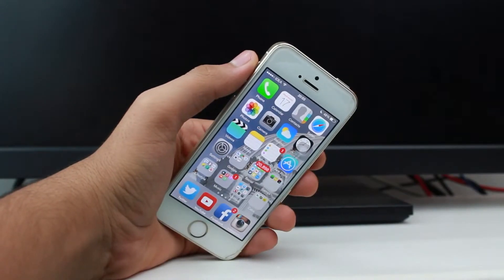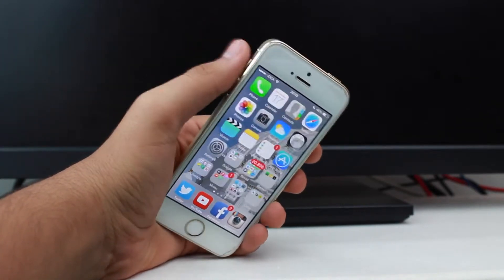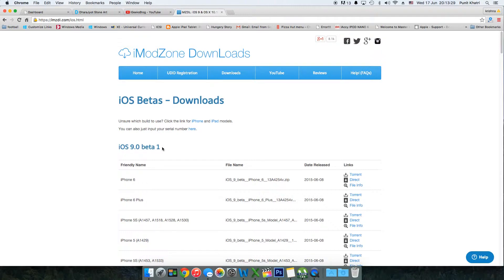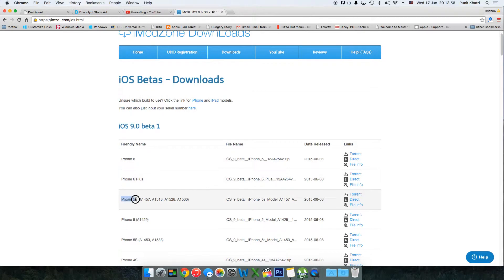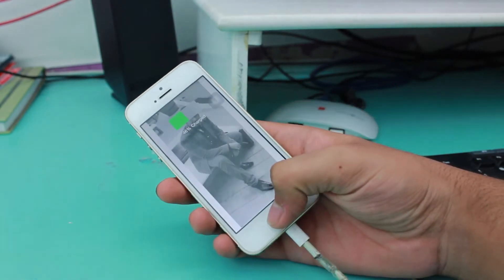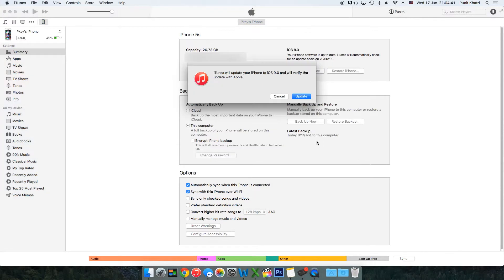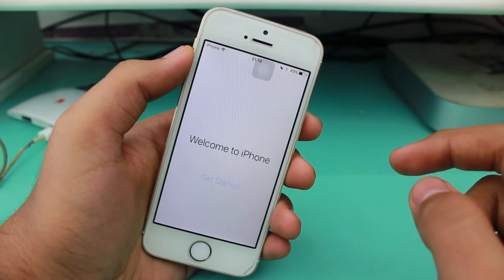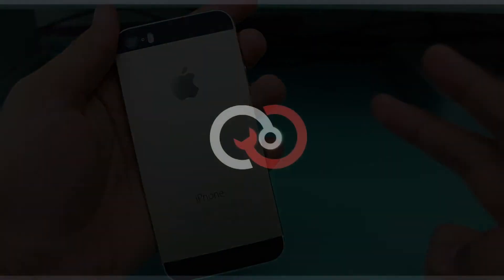UPDATE - iOS 9 Beta 1 - WITHOUT UDID - Any iPhone/iPad/iPod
This is a quick video on how to update your iDevice to iOS 9 Beta 1 which was announced on WWDC 2015.